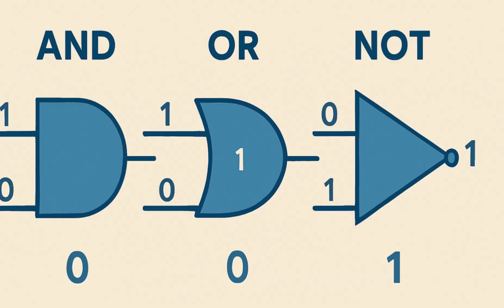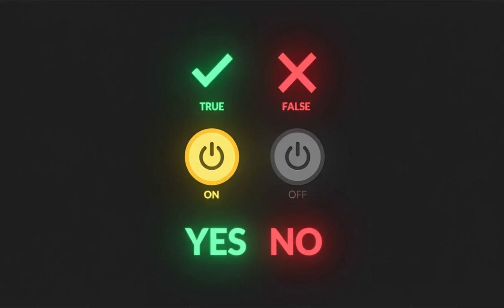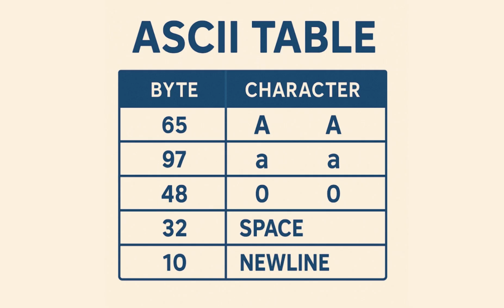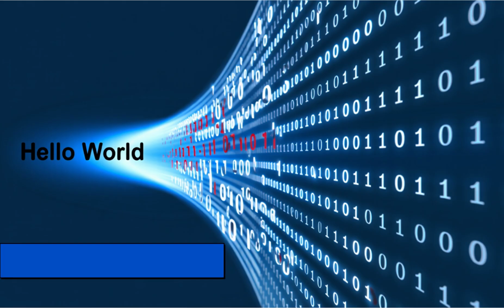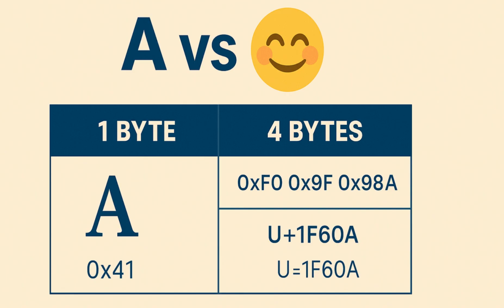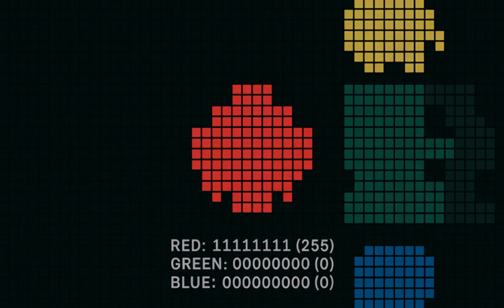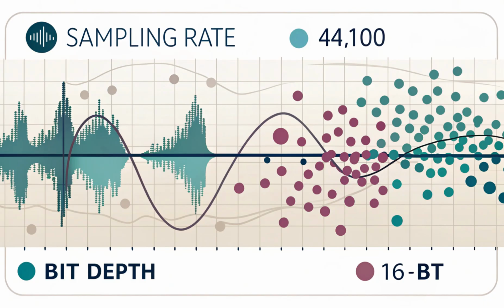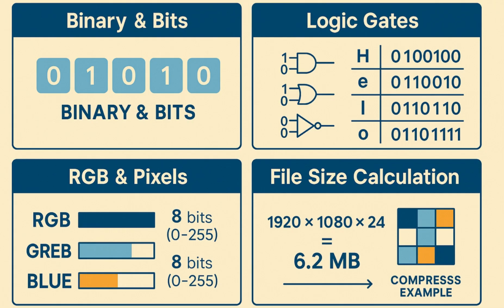Understanding Bits, Bytes, and Binary: The Building Blocks of Computers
📝 Description:
Ever wondered how computers actually work? Join me, Ivan, as we dive into the fundamental concepts of bits, bytes, and binary—the essential building blocks of all digital systems. We'll simplify complex topics and reveal how everything from simple text messages to high-definition videos are represented by just zeros and ones. No hype, just clear, actionable knowledge for tech enthusiasts and beginners alike.

🔍 In this video, you'll learn:
✅ What bits and bytes are and how they store information
✅ How binary code is the foundation of all computer operations
✅ Real-world examples to easily grasp these core concepts
✅ Practical insights to deepen your understanding of computing

📚 Recommended Reading:

"Code: The Hidden Language of Computer Hardware and Software" by Charles Petzold

"But How Do It Know? The Basic Principles of Computers for Everyone" by J. Clark Scott

"Digital Computer Electronics" by Albert P. Malvino

🌐 More From Me:
📌 ByteUp.co – My blog on AI, software, and digital lifestyle
📌 TroveTrends.com – Trends in health, tech, and energy-saving tools

🔹 X (Twitter): @ByteUpco